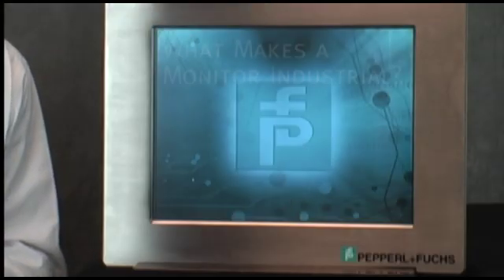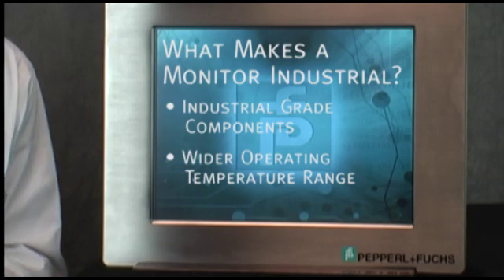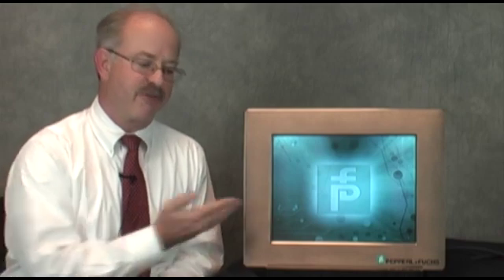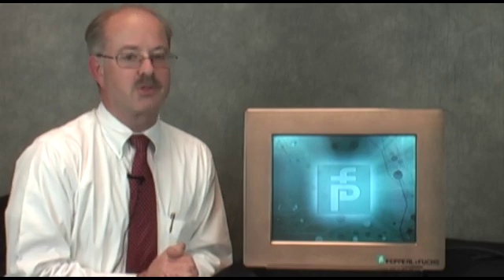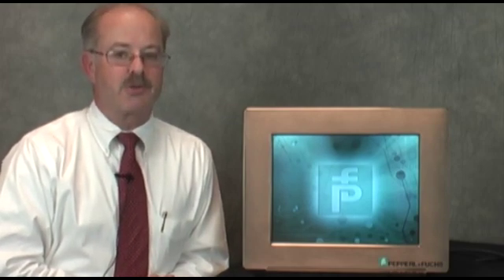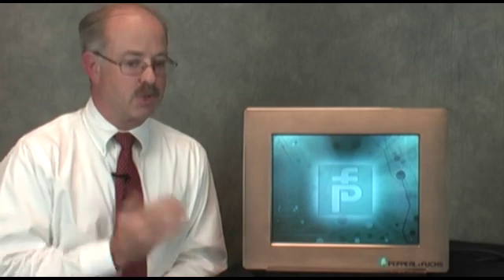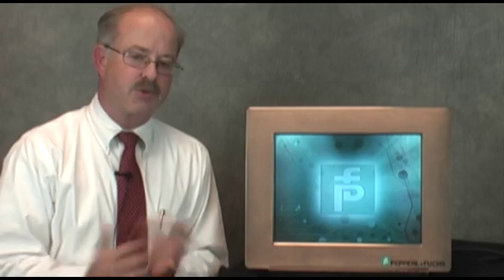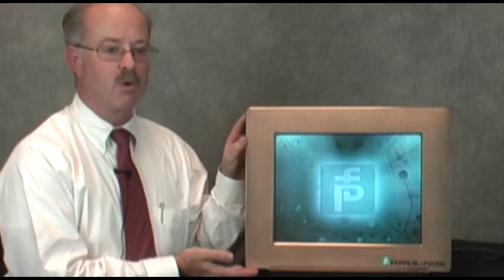Industrial Monitors: What Makes them Industrial?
- Industrial Monitors: What Makes them Industrial? Rick Tomfohrde explains the differences between industrial monitors and consumer grade electronics. Industrial monitors are specifically designed to thrive and survive in manufacturing and process control settings. Rick points out that a wider operating temperature range, replaceable backlights, NEMA 4 protection, and an MTBF of 550,000 hours make our industrial monitors tough and reliable in your plant.